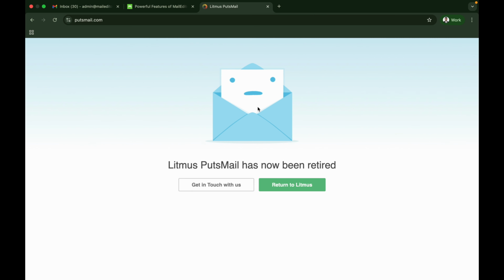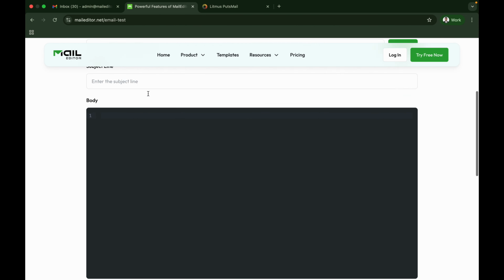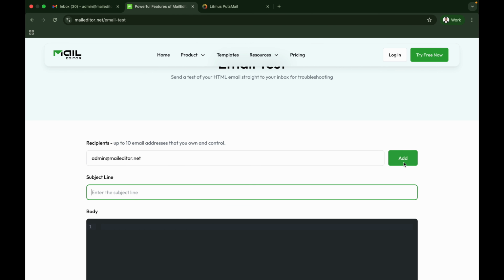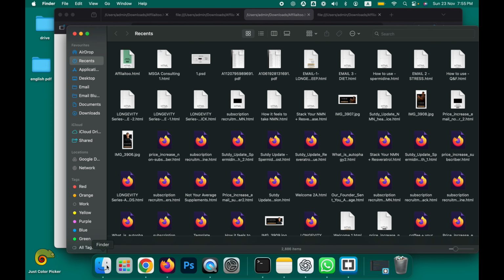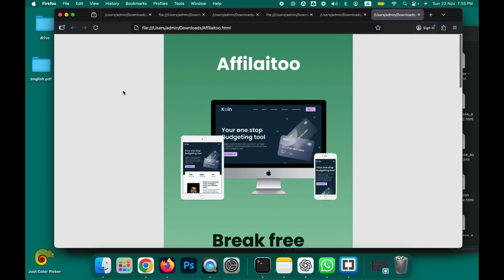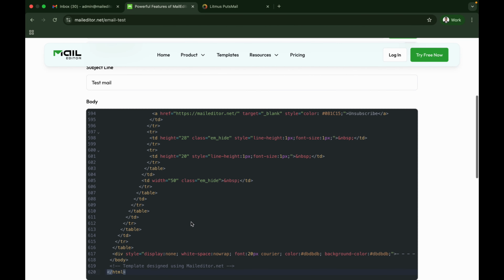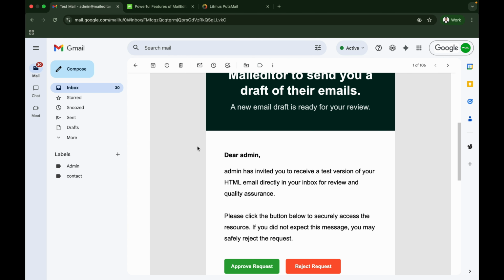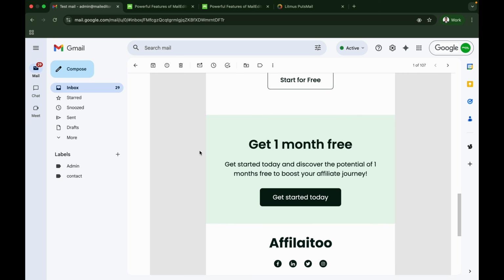Email template testing tool | Putsmail Retired? Here's the alternative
PutsMail is Retired! 👋 Best Way to Test HTML Email Templates in 2024

PutsMail retired? Don't panic! Testing your HTML email templates across different clients (like Gmail, Outlook, Apple Mail) is crucial for a great user experience, and we're showing you the best way to do it now that PutsMail is no longer available.

In this video, we'll walk you through a powerful, easy-to-use alternative that ensures your beautifully coded emails look perfect every time, on every device. Stop guessing and start validating!